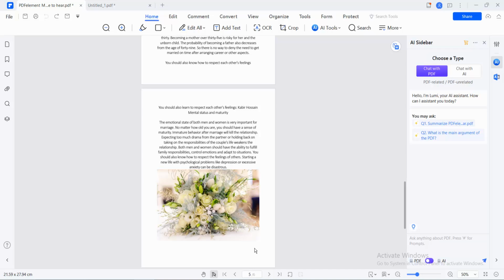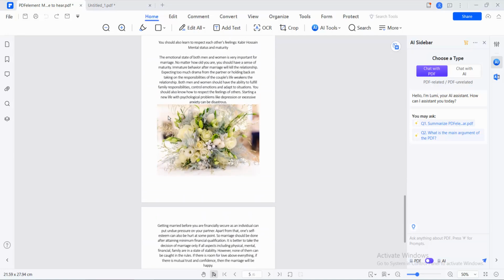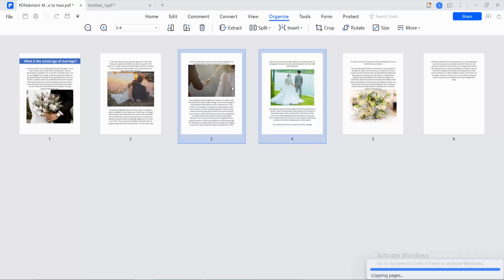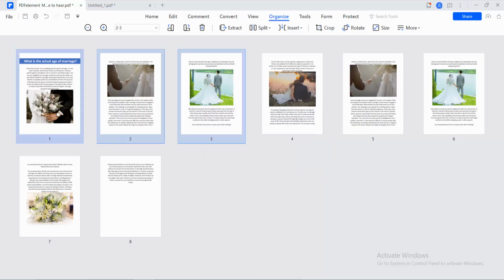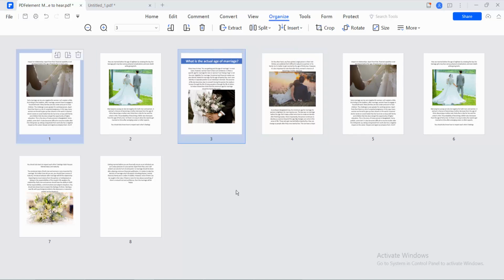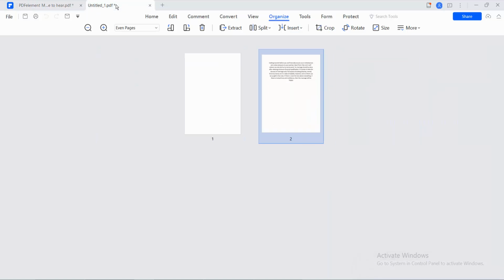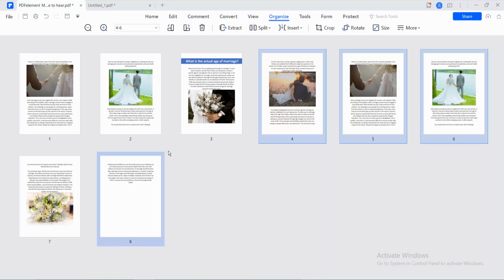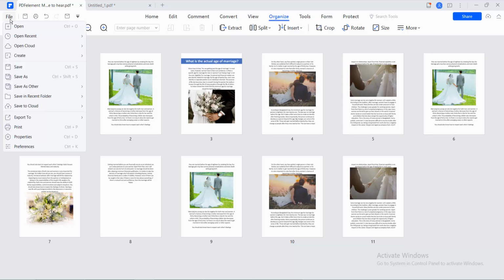How to copy certain pages from a pdf in Wondershare PDFelement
Hello everyone, Today I will show you, How to copy certain pages from a PDF in Wondershare PDFelement.